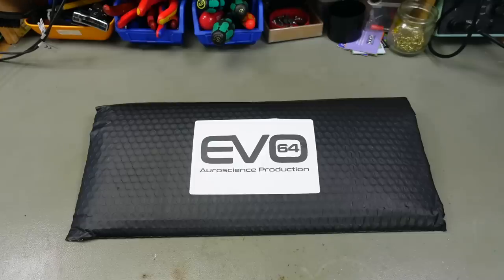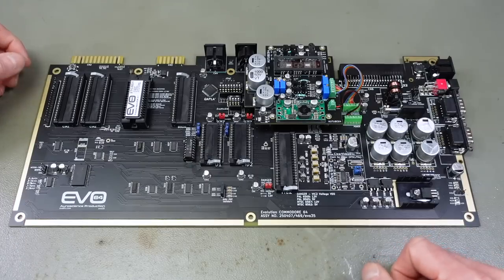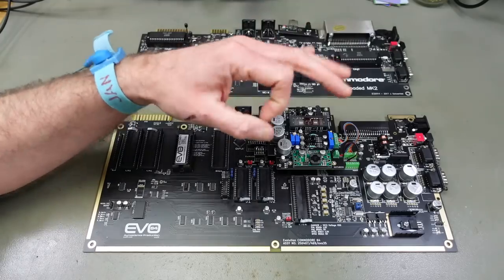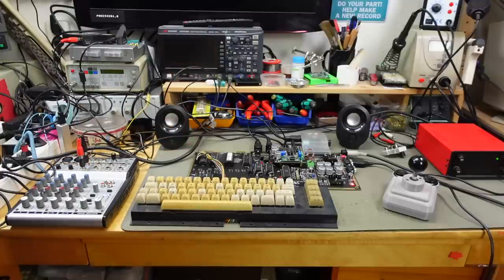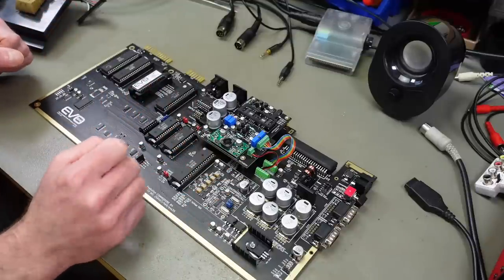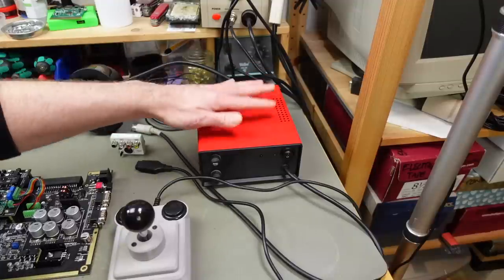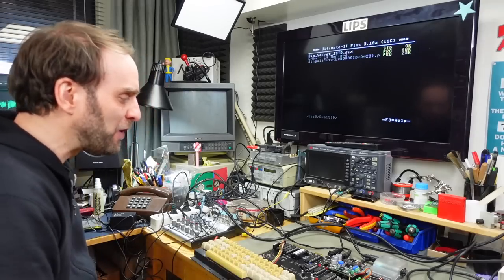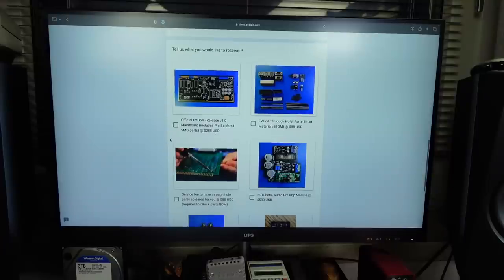The new EVO64 C64 Replica Board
I'm taking an in-depth look at the new EVO64 Commodore 64 replacement PCB and test its capabilities.

TIME STAMPS:
0:00 Introduction
1:40 First Look at the Board
3:51 Upgrades to the Original
8:45 Sponsor Message
9:18 Modernizations
13:15 Comparing with the C64 Reloaded MK2
15:10 Configuring the EVO64
21:37 Powering on & Testing
25:11 ClearVideo64
26:31 MultiROM
29:56 QUAPLA PLA Replacement
30:48 Dual SID
36:10 Power Supply
38:27 Video and Audio Examples
50:46 My Verdict
56:23 Thank you & Good night